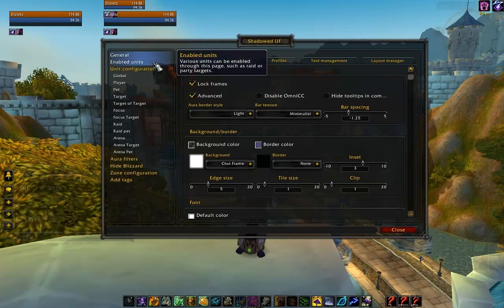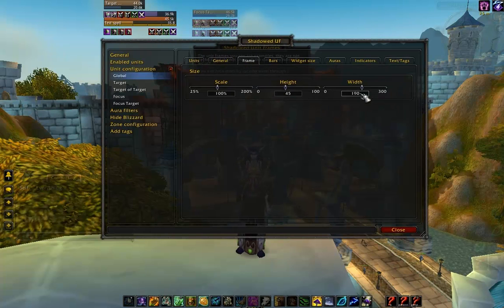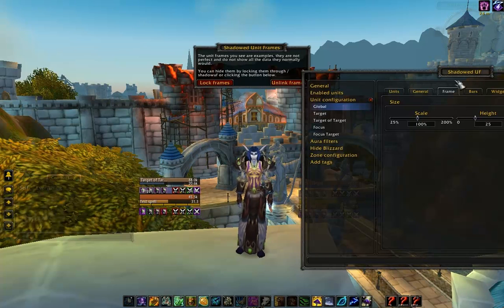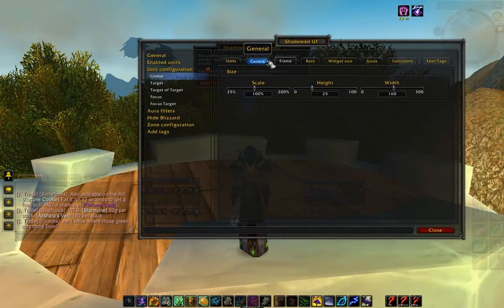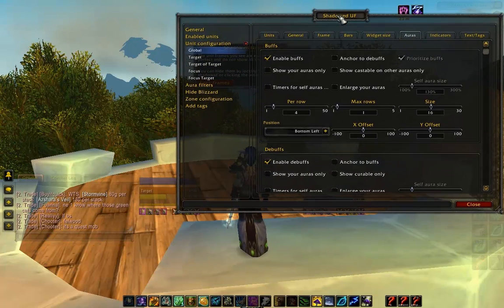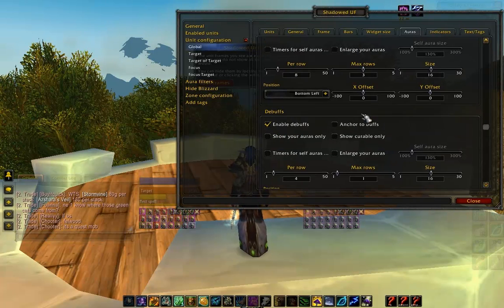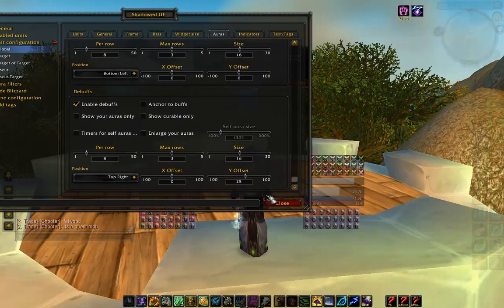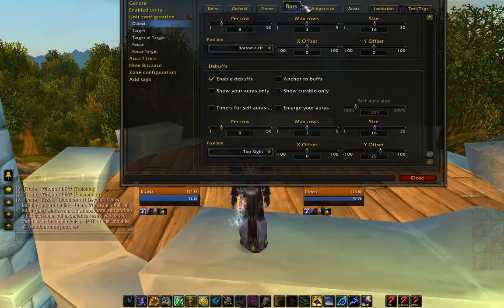Focus and Target Frames for Shadowed Unit Frames - An AJ PvP UI Tutorial - Part 3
This is Part 3 of the AJ Feature on how to configure your Unit Frames for the best possible settings for Arena combat. We'll be focusing on the Shadowed Unit Frames mod and going through the full configuration.

In this part, we will configure the Focus and Target frames and put them in a very useful position in the center of the screen. We will also tweak the way buffs and debuffs are shown.